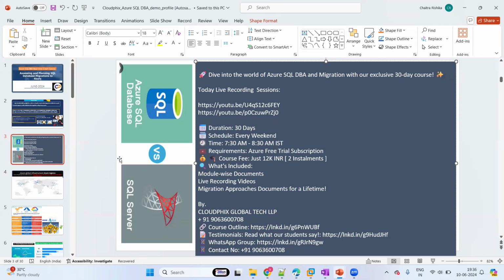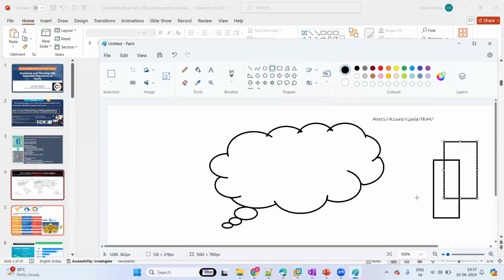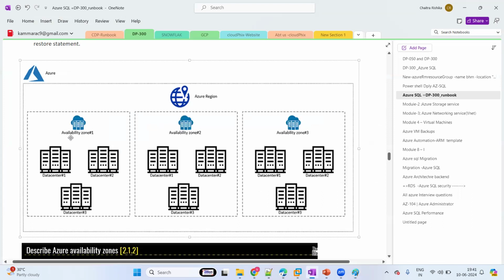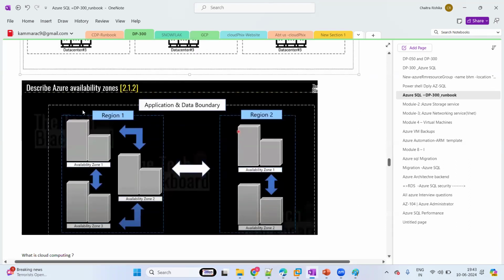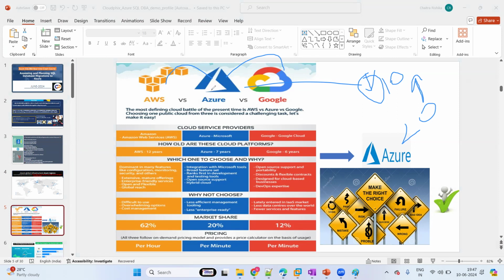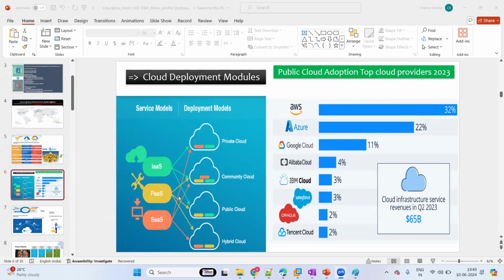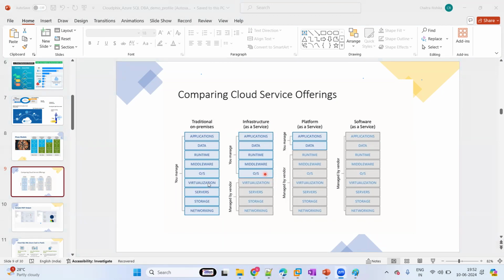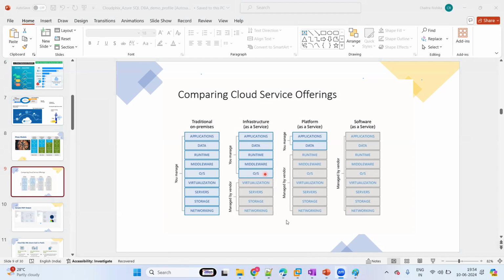JUNE DEMO AZ SQL 1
🚀 Join us for Day 2 of our Azure SQL DBA & Migration sessions today at 7:30 PM IST! 🚀
🔗 Use the same Zoom meeting link: Join Here
📅 Date: 11 June 2024
🕒 Time: 7:30 PM IST [6:30 AM EST]

Missed Day 1? Catch the recording here: Day 1 Recording

Meeting ID: 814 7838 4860
Passcode: DBA
📌 Key Details: